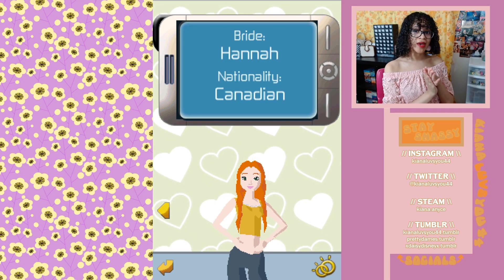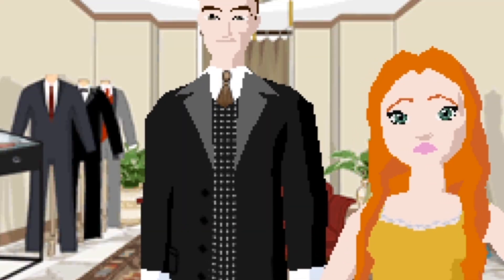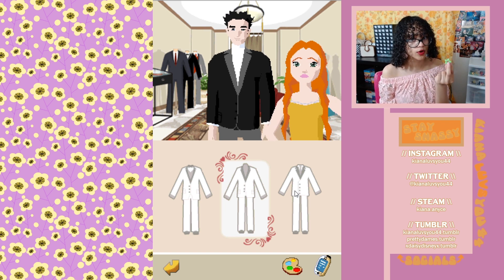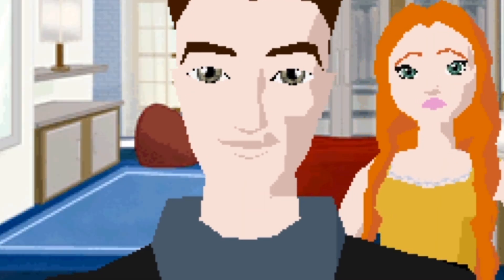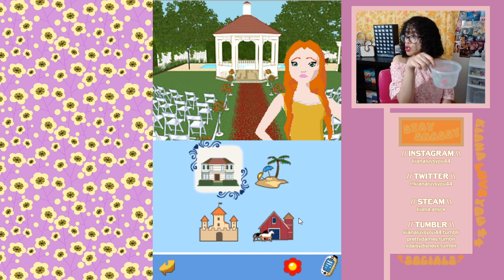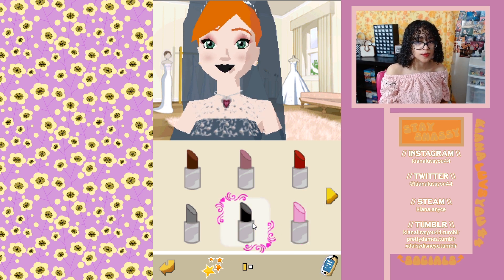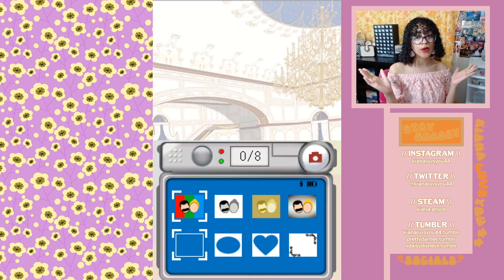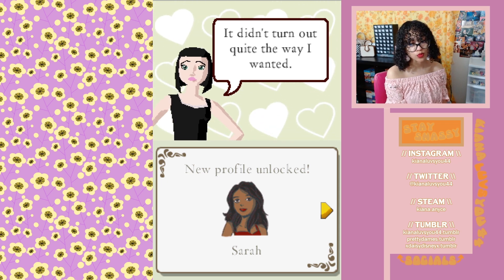imagine wedding designer (ds) but fate plans the day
timestamps:
0:00 - intro
1:29 - meet the bride
1:58 - wedding guests
6:01 - groom makeover
8:05 - officiant & venue
9:02 - bride makeover
11:50 - the wedding

minecraft - KianaLuvsYou44
roblox - OfficialKianaLuvsYou
steam - Kiana.Anyce

🌻 faq:
q: what recorder do you use?
a: obs studio
q: what video editor do you use?
a: adobe premiere pro

[no network requests please! ♡]